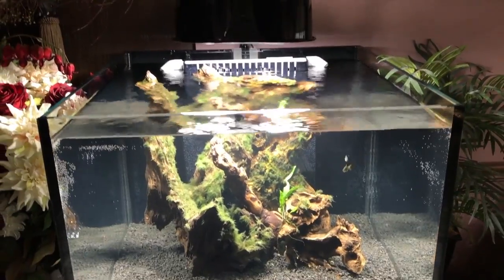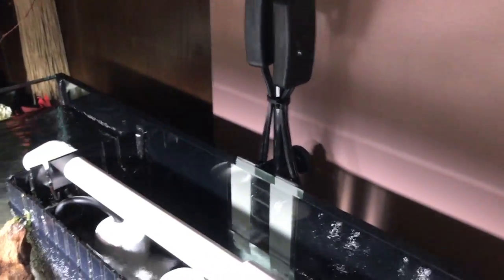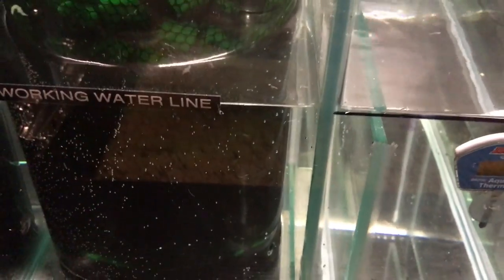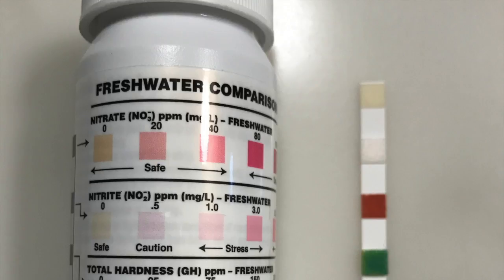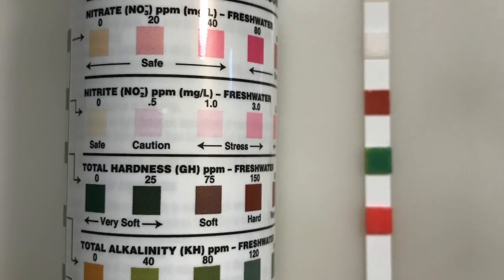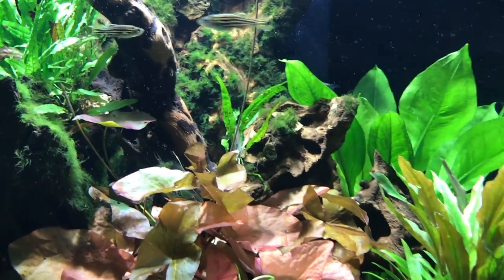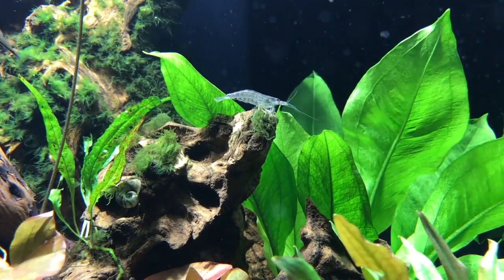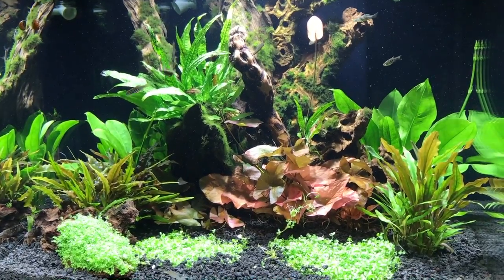Newly setup SC Aquarium Model # 50G Tank: 50 Gallon (Starfire Glass Tank)Size: 24"x24"x20" High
Newly setup SC Aquarium Model # 50G
Tank: 50 Gallon (Starfire Glass Tank)
Size: 24"x24"x20" High
MDF (Medium Density Fiberboard)
Cabinet: 23-3/4" x 23-3/4"x 30-3/4" H
Lighting by: Bright Stik 2x100w
Filtration: Sump, under substrate plenum and Anoxic Filtration System to come.

NOTE: To all those that are watching my YouTube channel, please be aware that there are some younger viewers that will see your comments that you post. If any of your comments contain offensive, vulgar language, name calling of others or myself, discourteous remarks, then I will delete all your comments you have made on my cannel and henceforth.

Thank you for your cooperation in this matter,

Dr. Kevin Novak Ph.D.